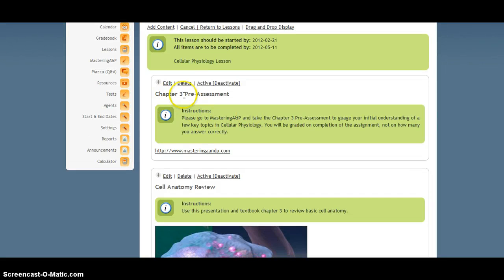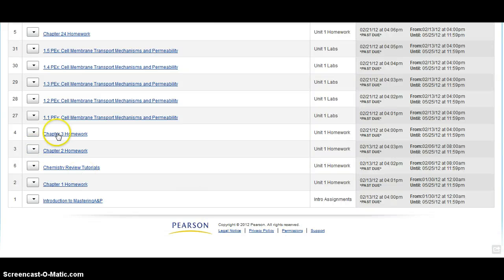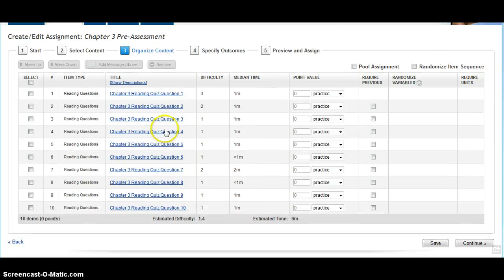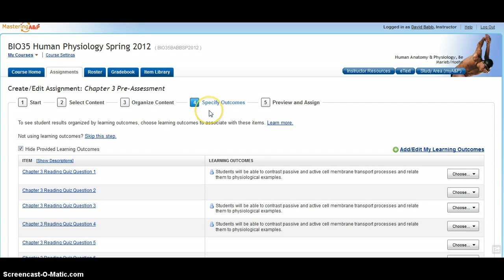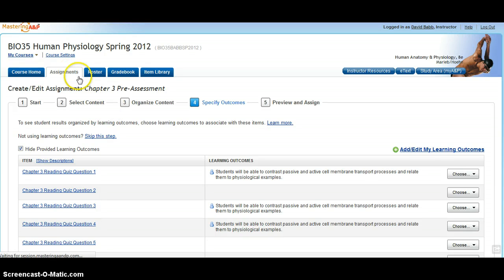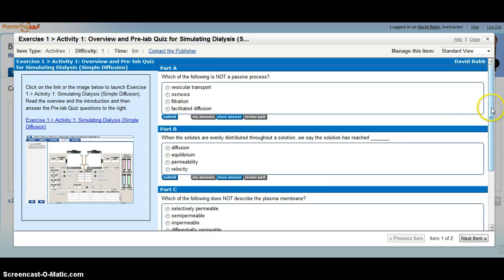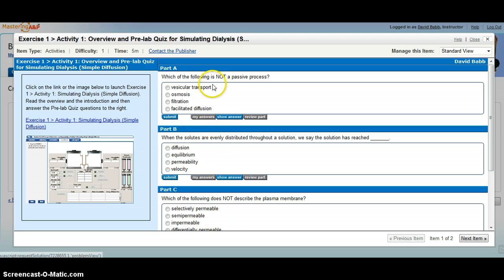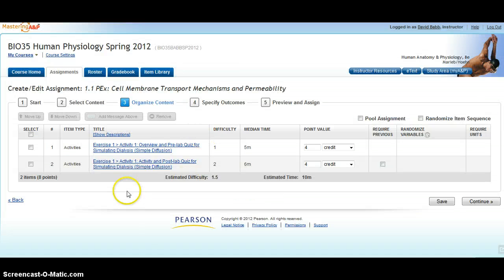Pre-Assessments in MasteringA&P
Screencast showing how pre-chapter and pre-lab assessments can be set up in MasteringA&P.